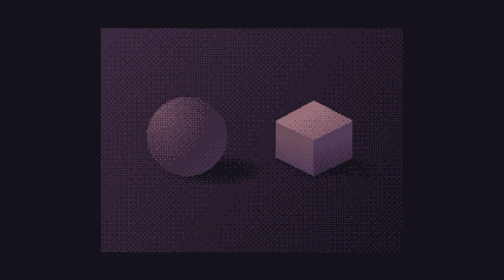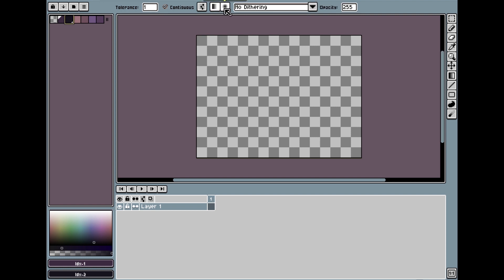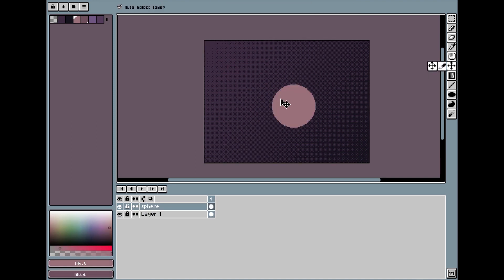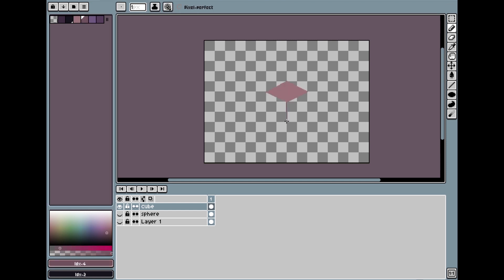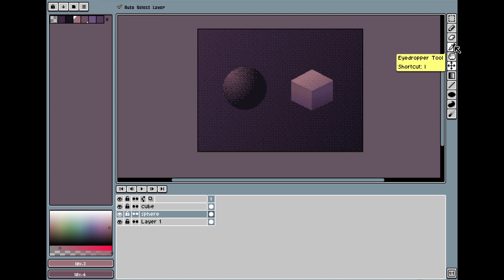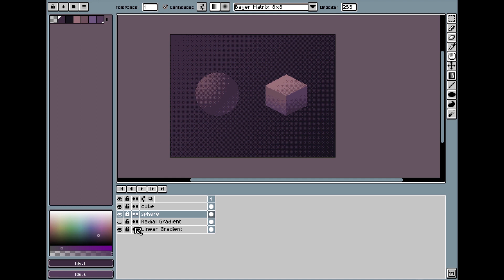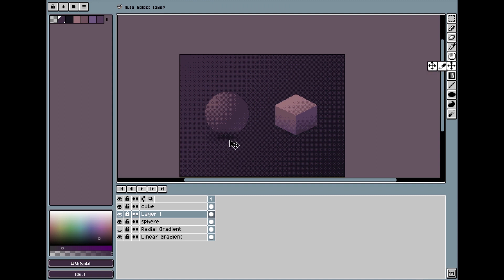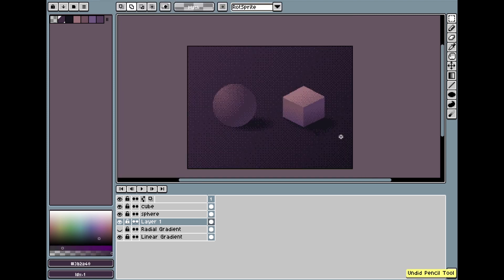How To Use The Dithering Tool In Aseprite - Pixel Art Tutorial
In this tutorial I'll show you how I use Aseprite's dithering tool. Hope you enjoy it!

Canvas Size: 256px by 192px
Drawing Tablet:  Wacom Intuos Clt-490w